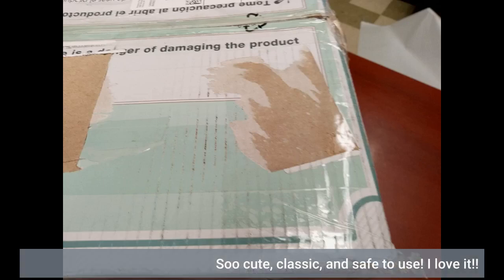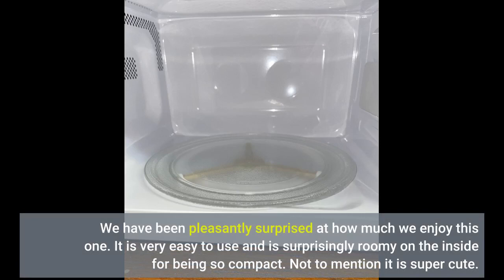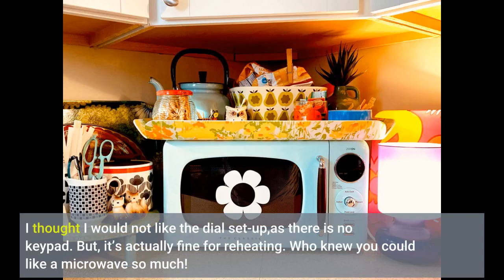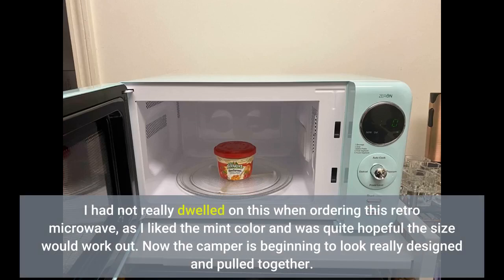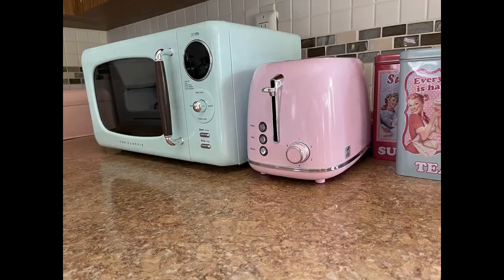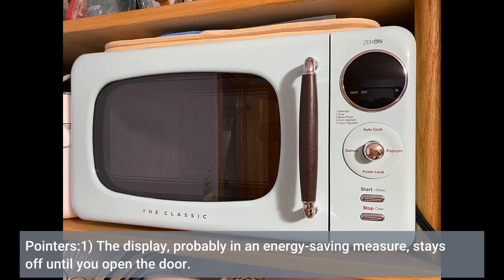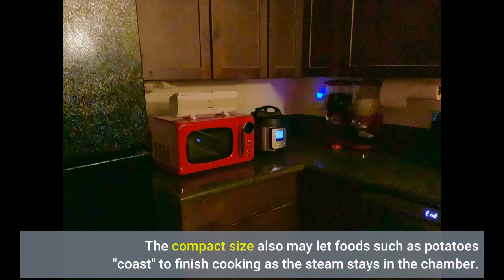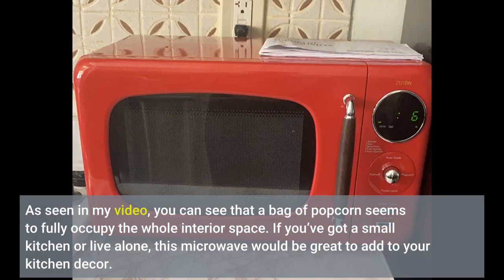Retro Microwave Review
The retro microwave from the 1980s is a time capsule of innovation.

Aesthetically, it’s minimalist design and rich colors are reminiscent of old technology that was always state-of-the art back then.

Today's microwaves have more features than ever before but they still don't beat this classic in terms of how easy to use or practical they can be for everyday life.

Retro microwaves were popular because their smaller size made them easier to store anywhere while also being just as powerful at cooking food compared with today's models which take up much more space when not in use.